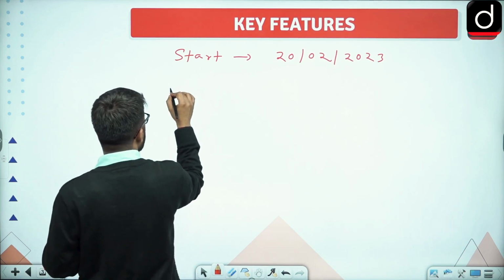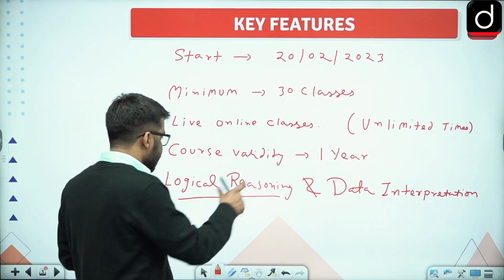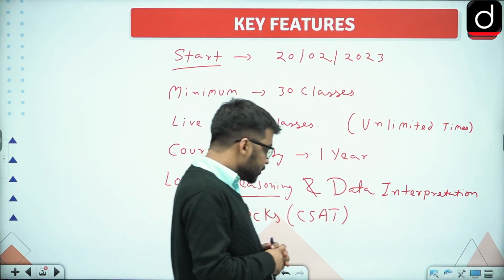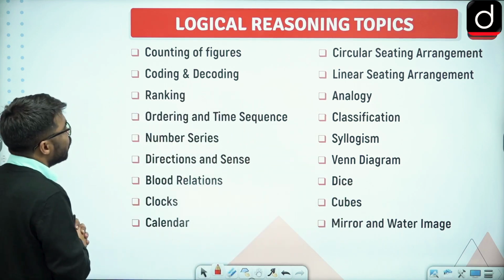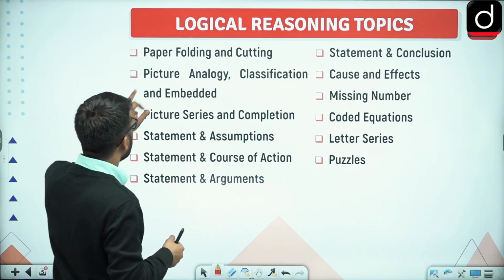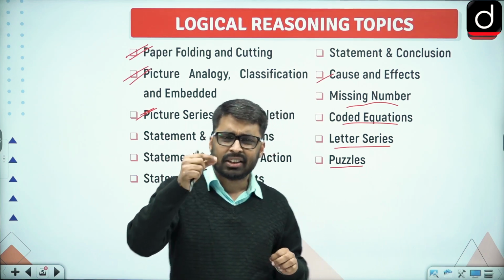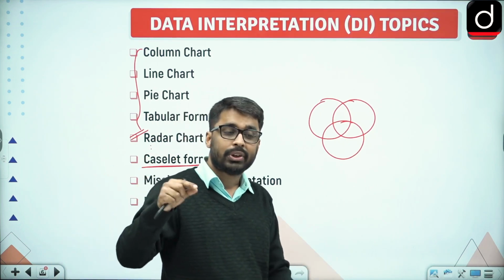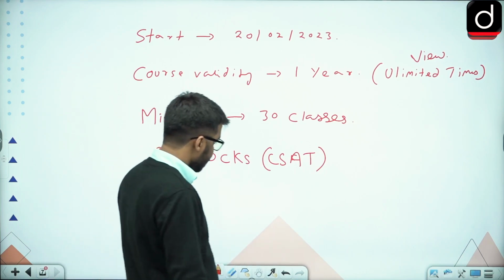IAS CSAT 2023 | Quick Revision Course | Logical Reasoning & DI | Demo Class | Drishti IAS English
Drishti IAS is pleased to announce the launch of its QUICK REVISION PROGRAMME for UPSC IAS CSAT 2023 in ENGLISH MEDIUM via Drishti Learning App.

In this video, Mr. Abhay Sharma (Faculty, Drishti IAS) elaborates on the key features of our course. He also explains how to score the highest marks in the Logical Reasoning & DI segment of the syllabus.

The Quick Revision Course will help in revising all that you have learned for the IAS Prelims CSAT segment for 2023.

Admissions are now open for our “IAS Prelims 2023 Quick Revision Course”.